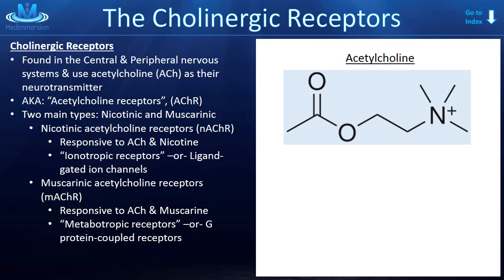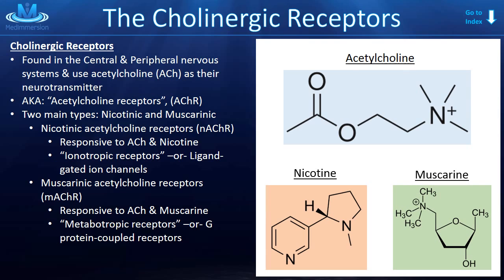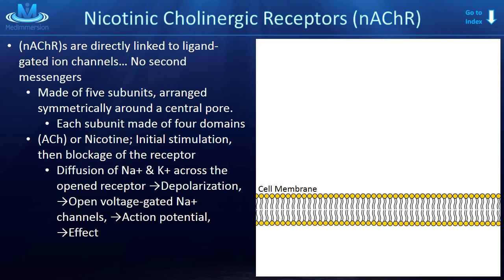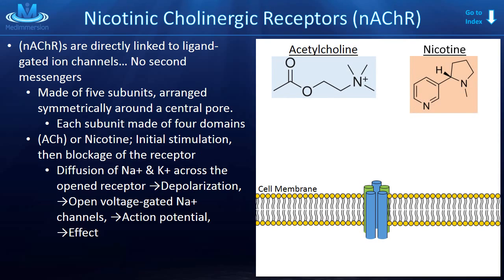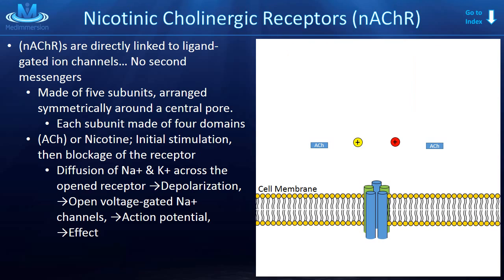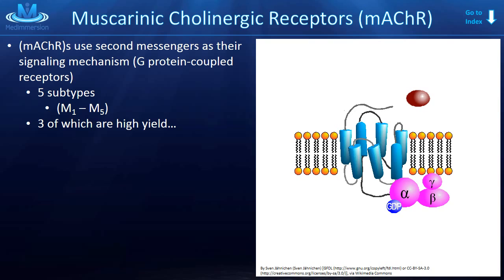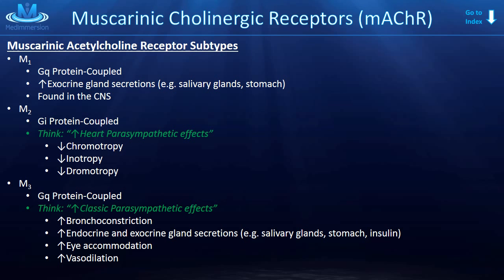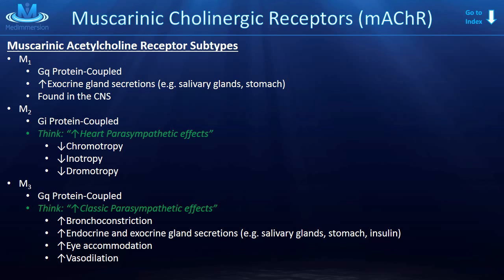The Cholinergic Receptors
Understand the cholinergic receptors once and for all!

This is a high-yield topic.
You really need to understand this when you're going into your boards or exams.
These receptors are found in the central and peripheral nervous systems, and they use Acetylcholine as their neurotransmitter.
Thus, they can also be referred to as Acetylcholine Receptors, and their abbreviation is ACh for Acetylcholine and R for Receptor.
There are two main types of these Cholinergic Receptors: the Nicotinic Acetylcholine Receptors and the Muscarinic Acetylcholine Receptors.
The Nicotinic Acetylcholine Receptors are named such because they are responsive to both Acetylcholine and Nicotine.
They are ionotropic receptors, meaning that they are ligand-gated ion channels.
When stimulated by their neurotransmitter, they themselves become an ion channel.
The Muscarinic Acetylcholine Receptors, on the other hand, are named such because they are responsive to Acetylcholine and Muscarine.
They are a different kind of receptor.
They're what's called a Metabotropic Receptor, meaning that they act through a second messenger system, which in this case refers to the fact that they are G protein-coupled receptors.
Let's talk about the Nicotinic Cholinergic Receptors first, and this is abbreviated the same as what we've seen, AChR, except now with an "n" in front of it to denote Nicotine.
So the Nicotinic Cholinergic Receptors, they're directly linked to ion gated channels, as I previously said.
There is no second messenger system here.
The receptor is a physical part of the ion channel.
These ion channels are made of five subunits, and they're arranged symmetrically around a central pore through which ions travel when opened.
Also, each of these five subunits is made of four domains, which we might talk about later.
However, it's not necessarily high-yield right now.
When stimulated by either Acetylcholine or, remember, these are Nicotinic Cholinergic Receptors, so either Acetylcholine or Nicotine can stimulate them, there is an initial stimulation, an initial opening, followed by a blockage or a refractory period.
This is important and interesting to talk about because it's related to how some of the drugs work that we will talk about in other lectures.
Let me give you a quick visual example of what is happening when these receptors are stimulated.
I am going to place two molecules of Acetylcholine on the screen and then two separate ions, and these ions can be Sodium, Potassium, Calcium, and so forth.
So what is going to happen is that the Acetylcholine molecules are going to come down and interact with the receptor/ion channel.
This is going to cause a conformational change in the shape of the ion channel, which is going to open the central pore to allow ions through.
Kind of interesting, isn't it? Let me repeat this a couple of more times.
Kind of neat how that works, huh? Well, as if we didn't have enough abbreviations to remember, I have to add two more, unfortunately.
There are two sub-types of the Nicotinic Acetylcholine Receptors: the Neuronal-type, abbreviated Nn, and the Muscle-type, abbreviated Nm.
The Neuronal-type is found in both the central and peripheral nervous system, and it is most often found "Up-Stream" in the nervous system, from other receptor types.
So take for example the sympathetic nervous system and the associated Adrenergic Receptors.
For a sig to get through to the Adrenergic Receptors, it must first travel through a Neuronal-type Nicotinic Receptor in an "Up-Stream" ganglion or nerve.
The Muscle-type Nicotinic Receptors are found post synaptically in the Neuromuscular Junctions, and they are responsible for our skeletal muscle contraction.
They are what let us move and breathe consciously.
So keep these two subtypes in mind.
At the end of this lecture, I will give a picture and an example and walk you through where they are.
But for now, let's skip on to the Muscarinic Receptors.
Okay, so the Muscarinic Receptors are a little bit different than the Nicotinic Receptors.
First of all, they're named Muscarinic Receptors because they are responsive to Acetylcholine and Muscarine.
Also, they use a second messenger system to propagate the signal.
In this case, it's the G protein-coupled receptors.
I am not going to go into great detail on the G protein-coupled receptors.
There will be a separate lecture for that.
However, just as an overview, let me walk through what's happening.
This picture on the right represents six basic steps of a G protein-coupled receptor.
Let's zoom in on step one.
Okay, what we have here is the receptor within the membrane of the cell.
The brown oval near the top represents the ligand.
In this case, we're talking about Acetylcholine or Muscarine.
The ligand binds to the receptor and induces a conformational change.
This conformational change activates the alpha sub unit, which then exchanges its GDP for GTP.